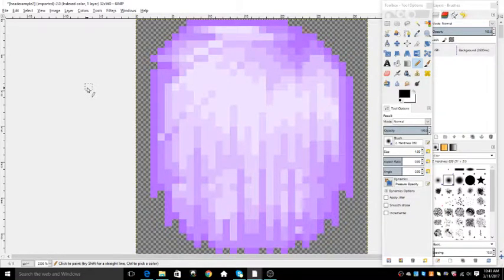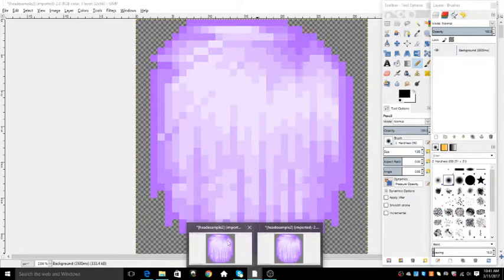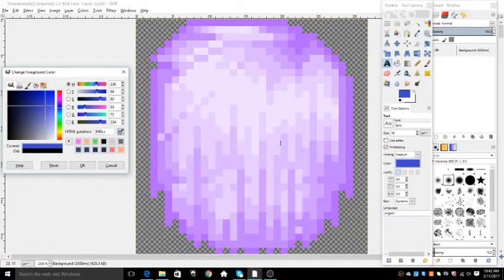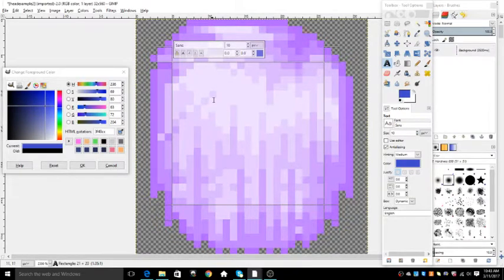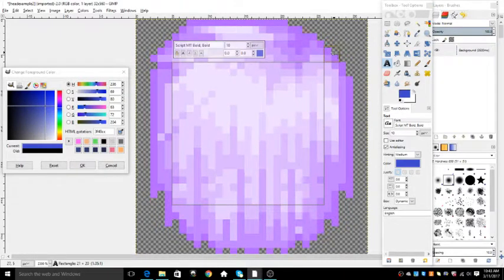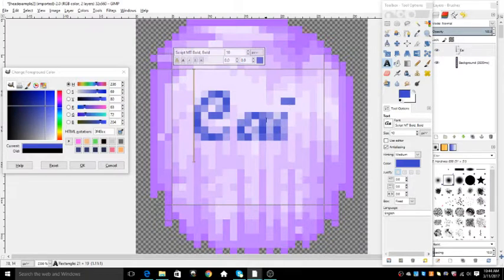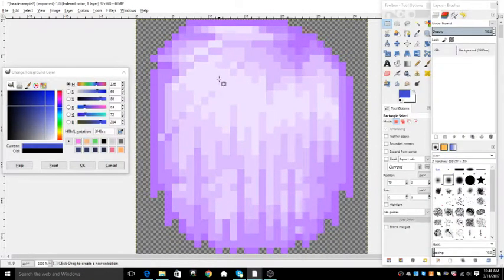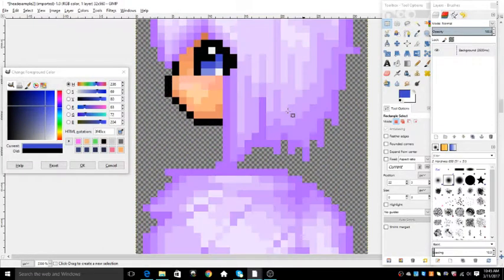How To Add Names On Graal Heads Using Gimp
This video is very short cause it's super easy. :) I hope it helps!